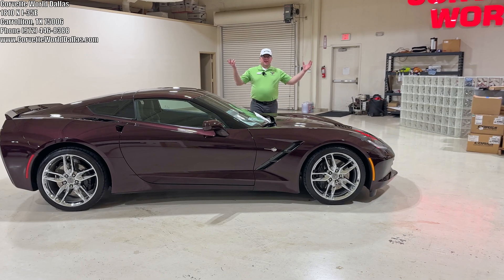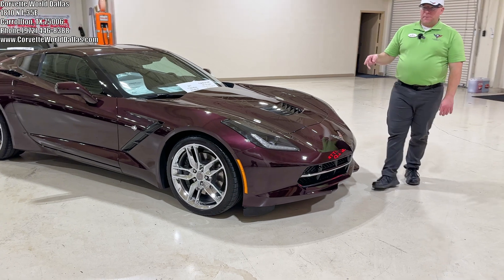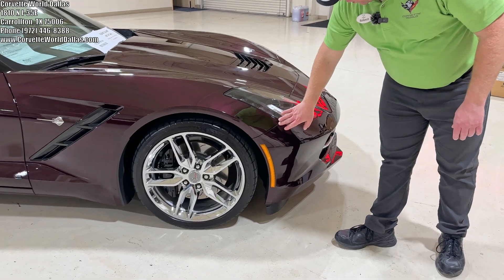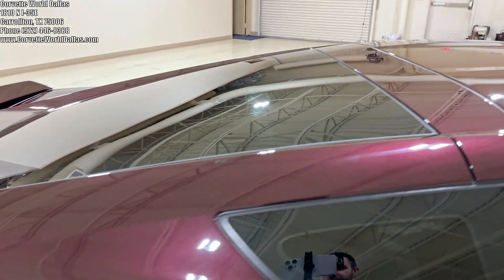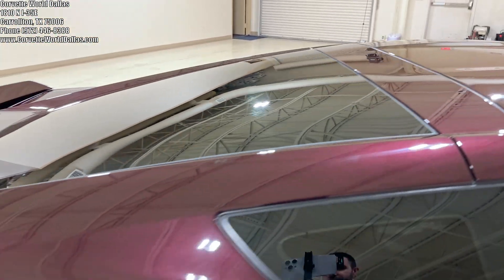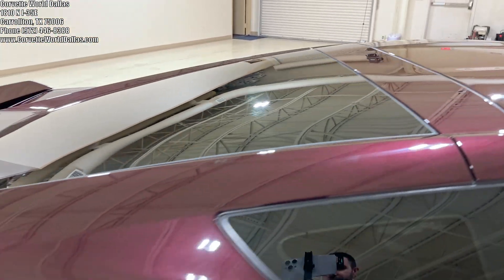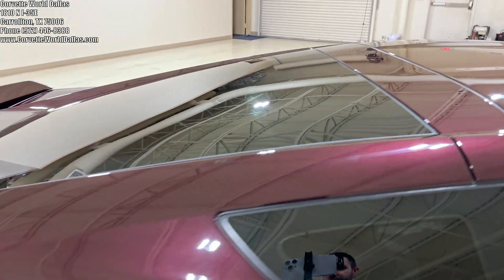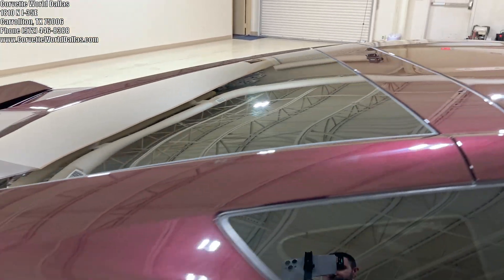Rare BRM 2017 C7 Stingray at Corvette World! 1 of 448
Get this Rare Black Rose Metallic 2017 C7 Z51 Stingray at Corvette World!

This is a beautiful 2017 Z51 C7 Stingray Corvette featuring machine face wheels and comes in Black Rose Metallic!